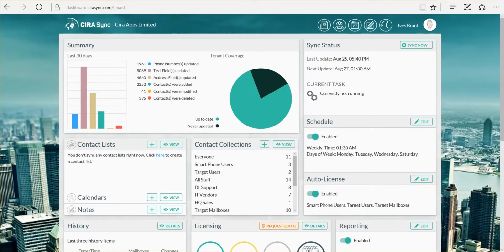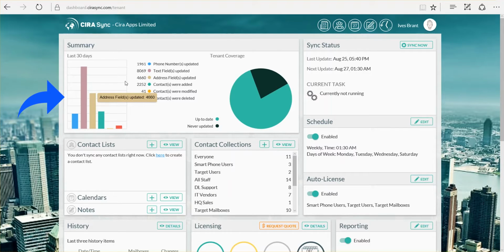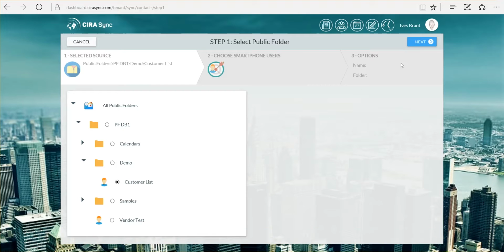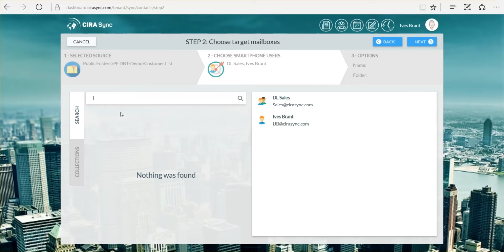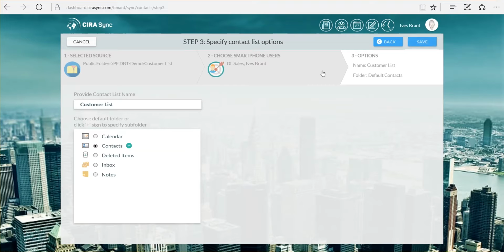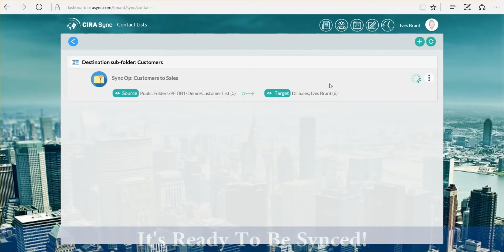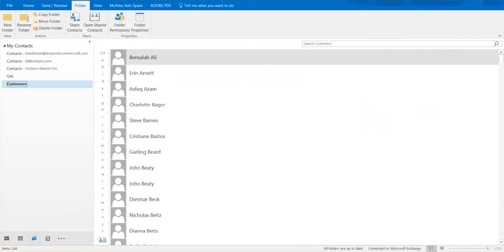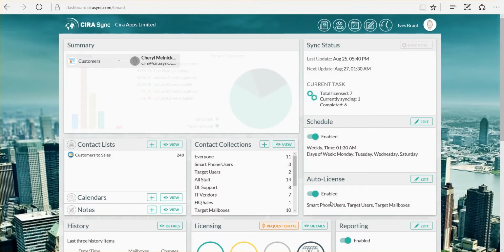Enterprise Edition | Public Folder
Learn how to sync Public Folder contacts to a specific list of target recipients.